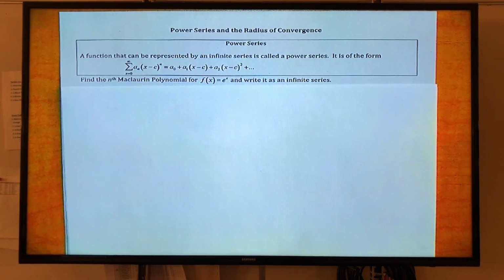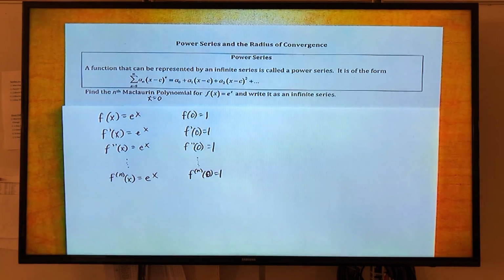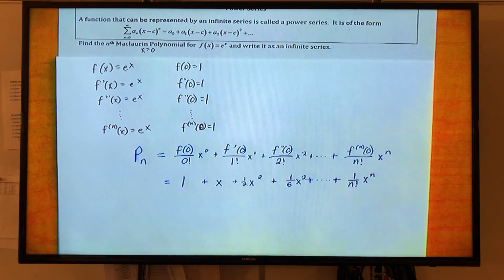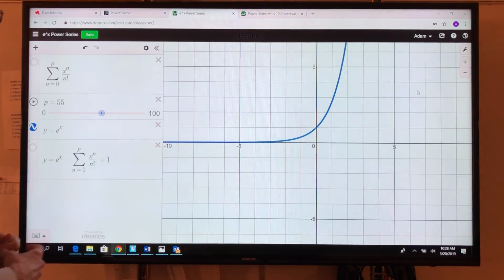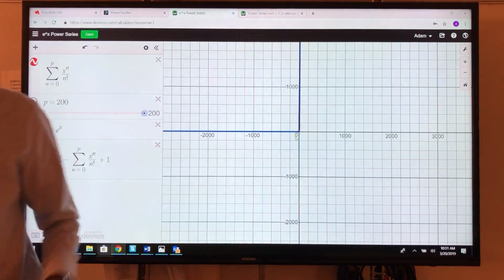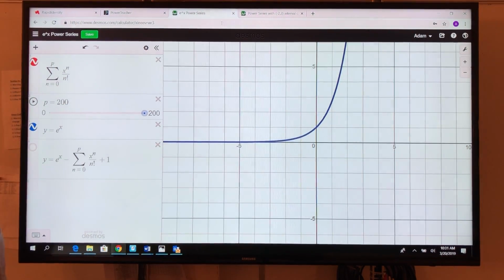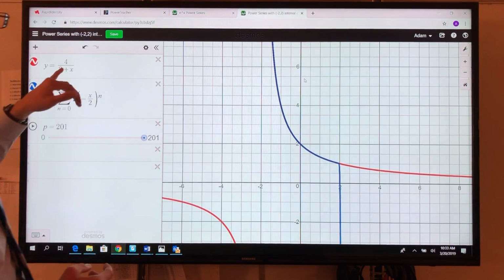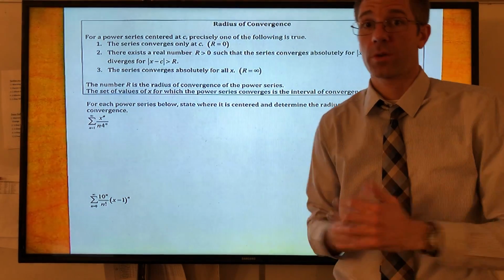Power Series and Radius of Convergence Intro